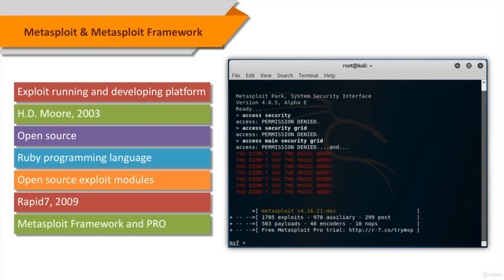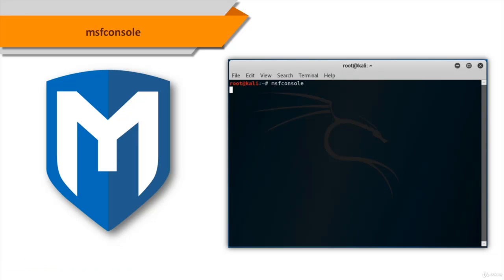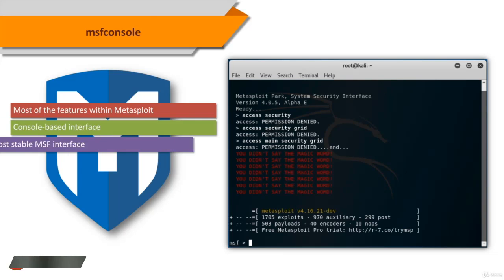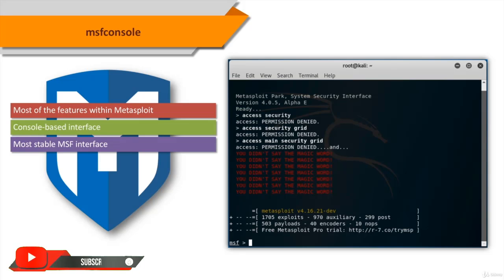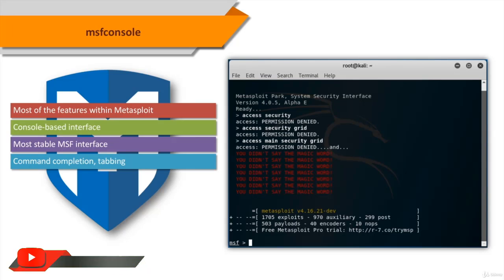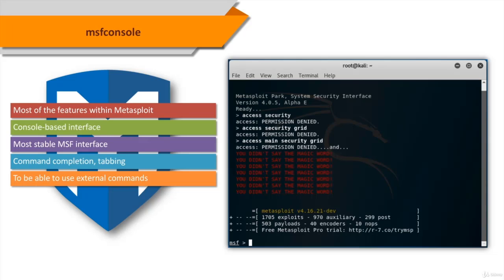1. Introduction to MSF Console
Because it's one of the most powerful exploit frameworks and it has a free version with a wide functionality
we're going to use Minnis ploy throughout the course met Boyd project is the most used penetration testing
framework in the world.